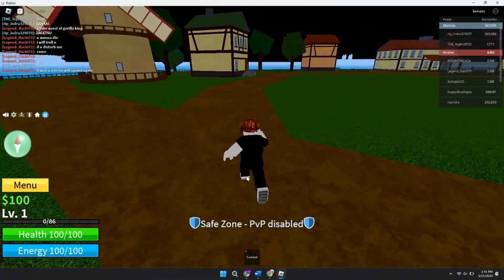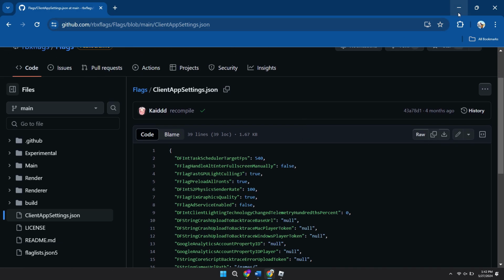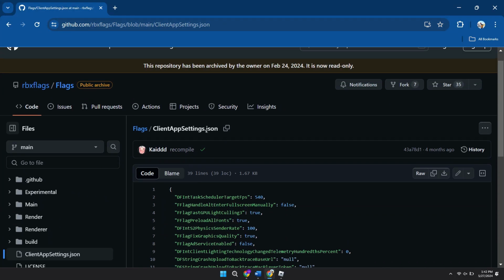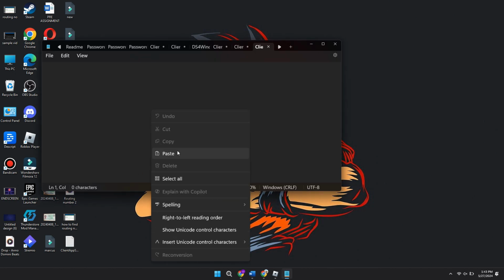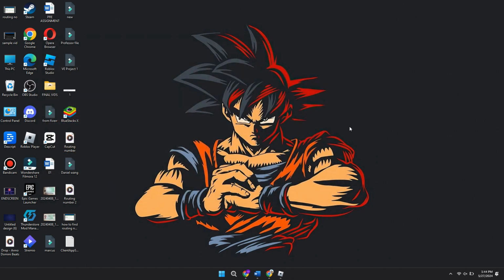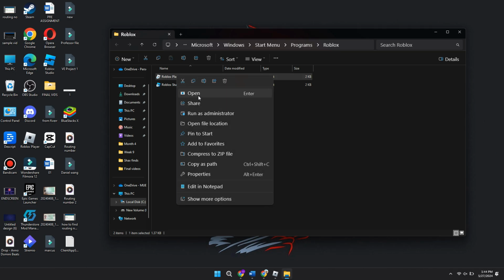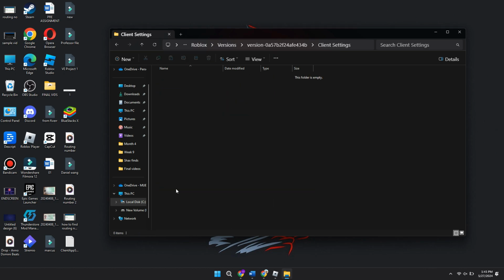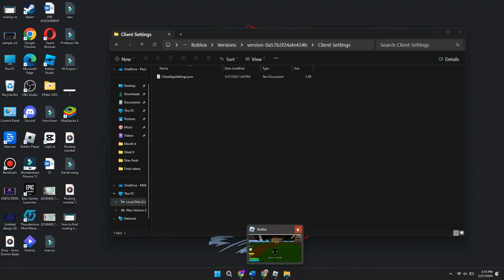How to Unlock FPS in Roblox | Full guide (2024)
How to Unlock FPS in Roblox

In this video I'll show you how to Unlock FPS in Roblox. The method is very simple and clearly described in the video. Follow all of the steps & Unlock FPS in Roblox